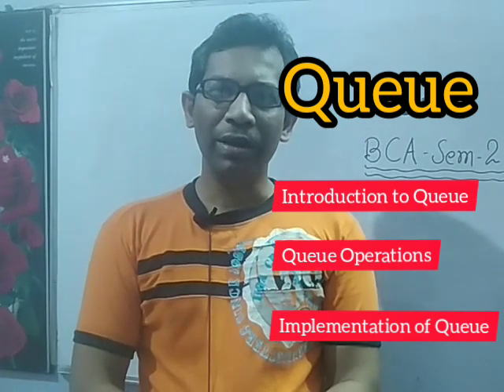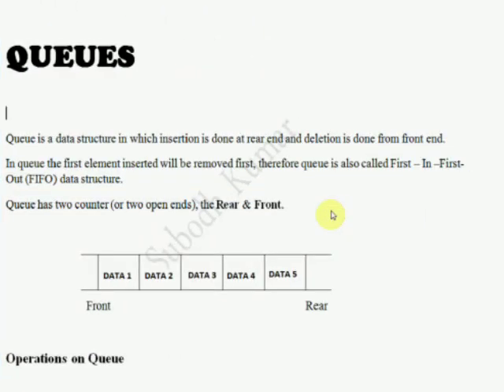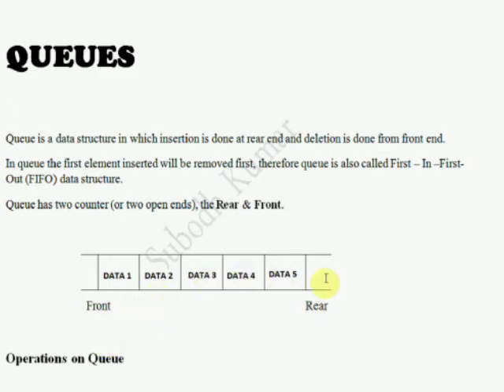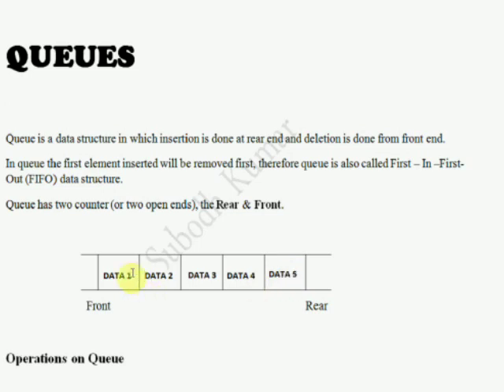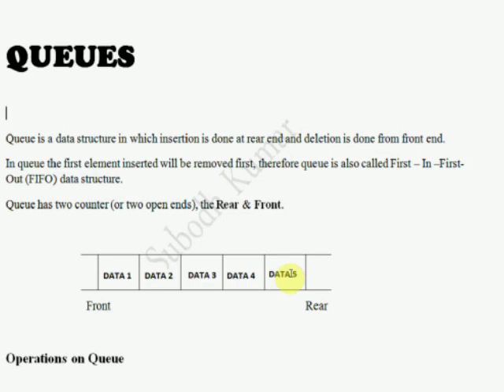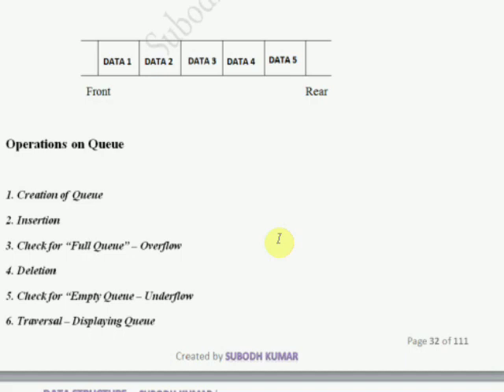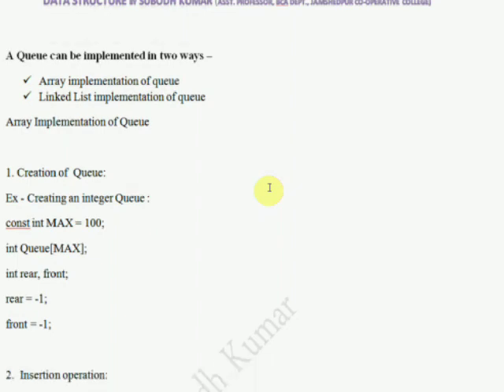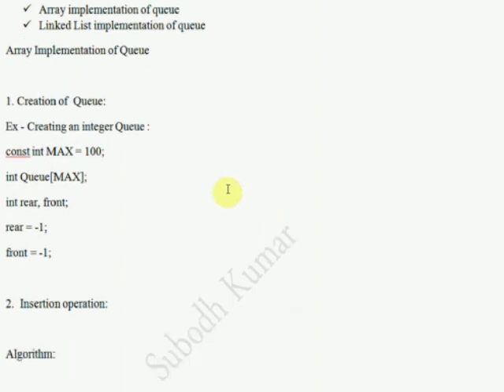Queue | BCA-2 | Subodh Kumar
In this lesson we are going to learn Queue Data Structure, Various operations of Queue such as Insertion, Deletion, Traversal etc. and Array implementation of Queue.

Course : BCA
Semester: 2
Paper: Data Structure and C++